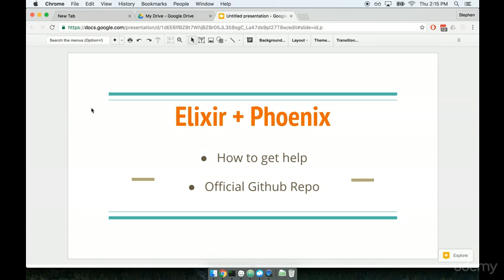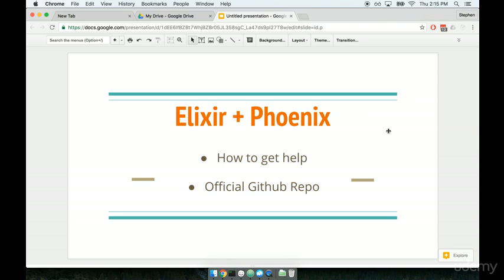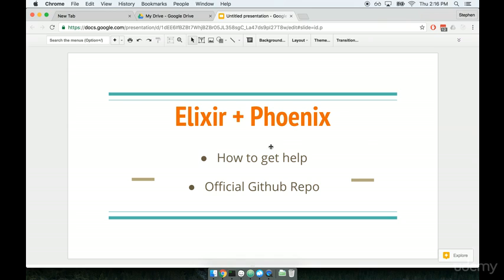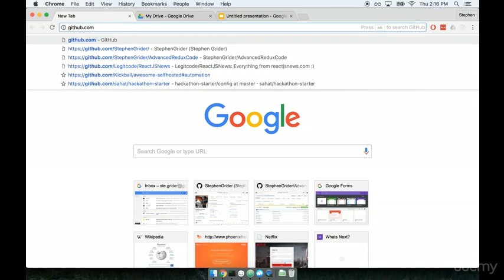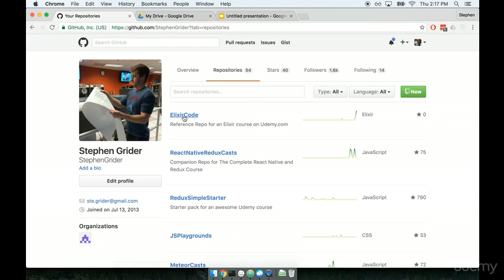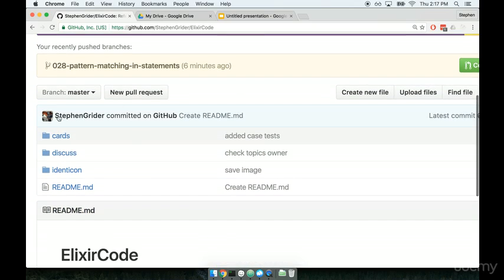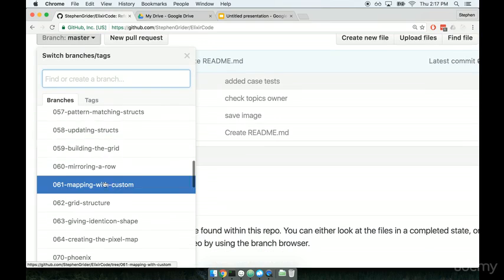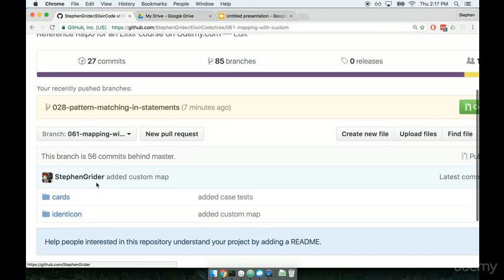The Complete Elixir and Phoenix Bootcamp : How to Get Help